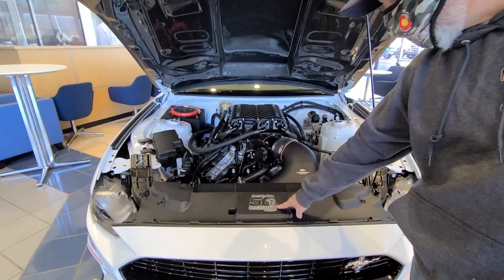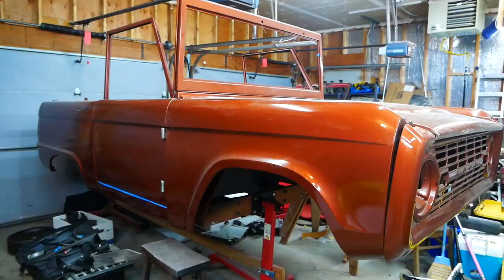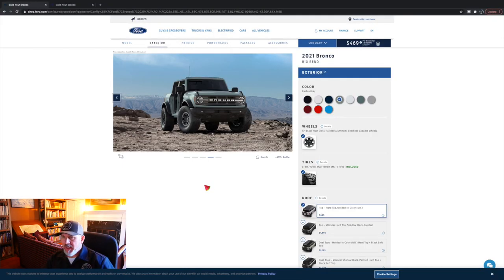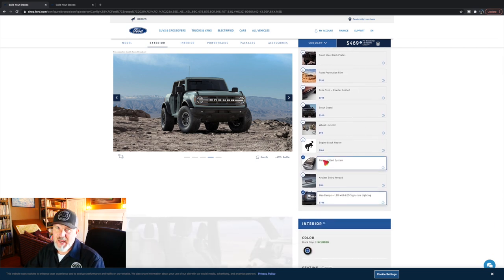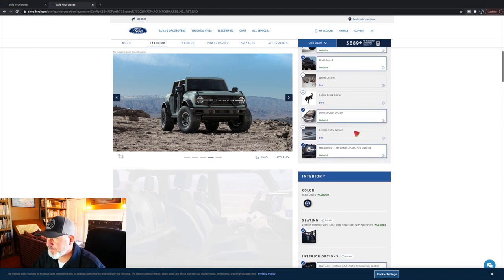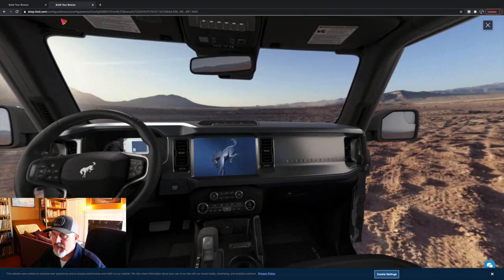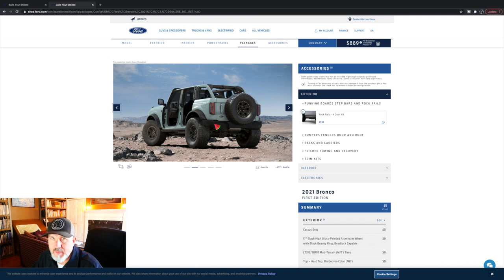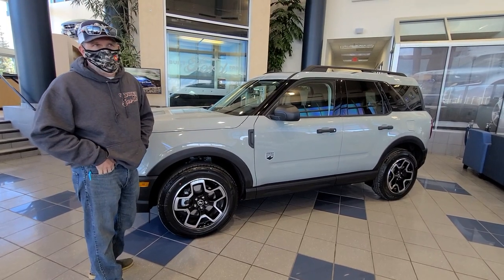2021 Ford Bronco Order Confirmed? Have You Heard From Your Dealer?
Big Bend or First Edition?  We break it down and show our decision.  We also see the color in person and drive a 2.7 Ecoboost!  We price and build our new Ford Bronco and ordered without a dealer price increase. Hope you have a good experience with your Bronco order or are you waiting for a 2022 Ford Bronco?

We Received our Order Confirmation!!